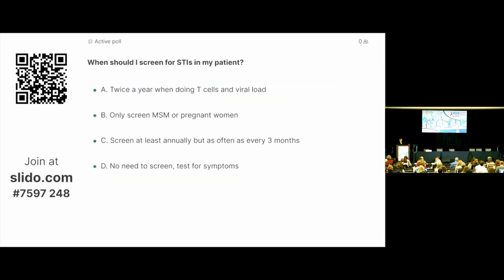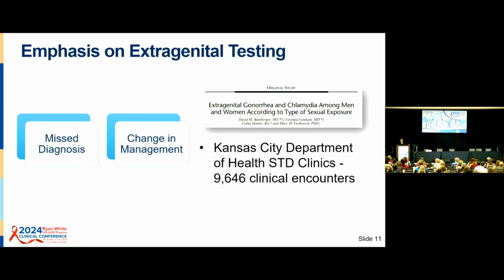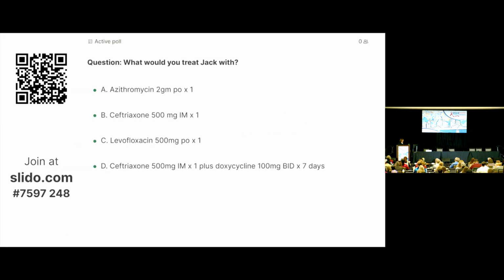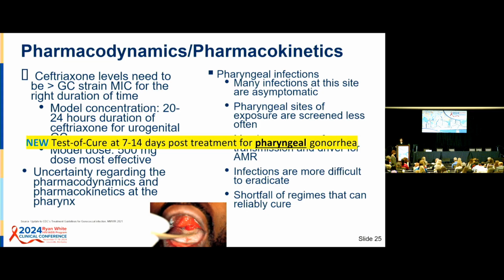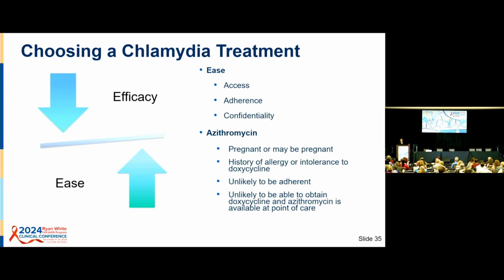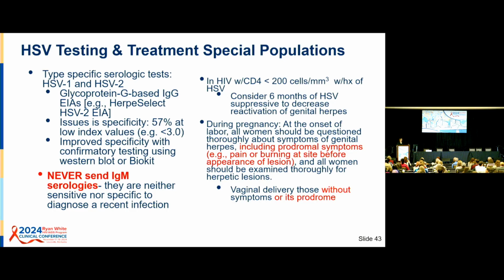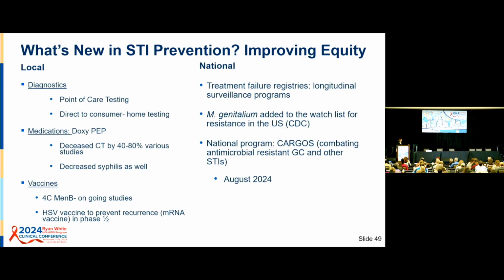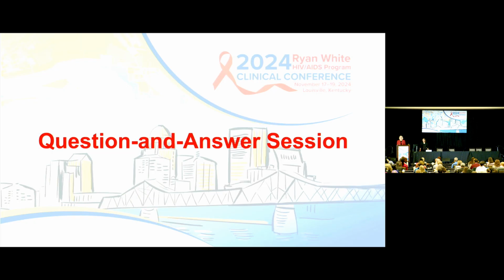Infections & Sexual Health–What’s New in Detection&Treatment: STI Updates From Treatment Guidelines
Presenter: Natalie Neu, MD, MPH